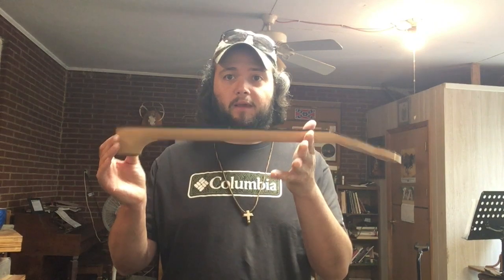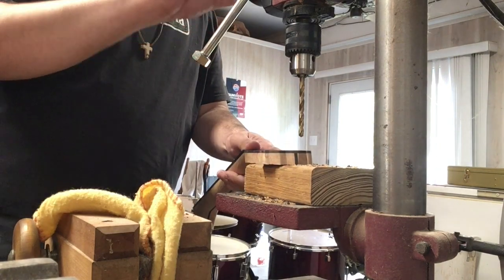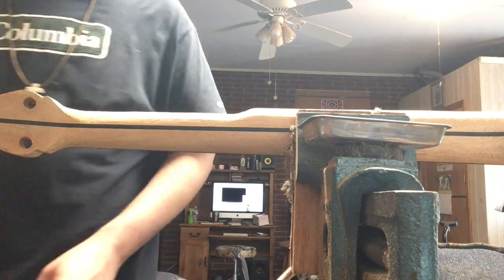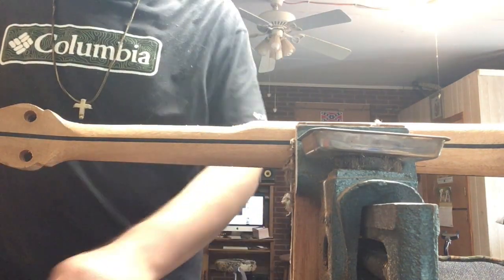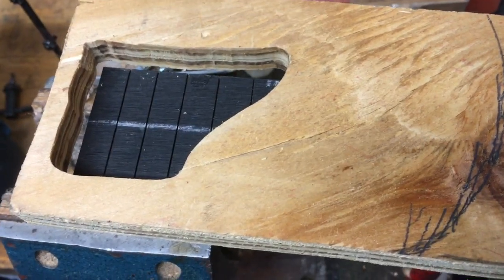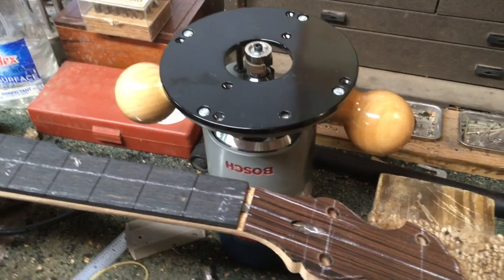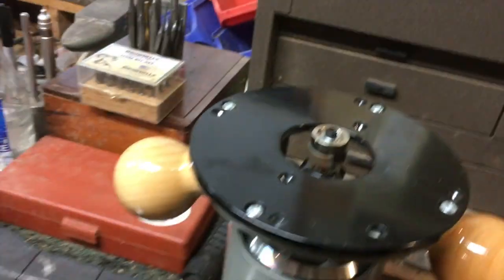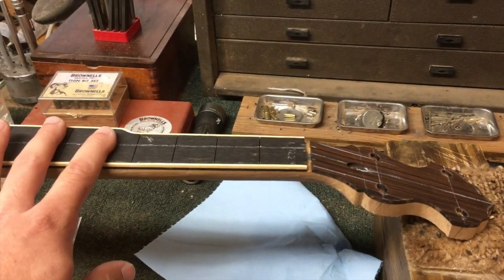Vega Tubaphone Tenor Conversion part 6 - Cutting the Frailing scoop, and Binding,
In this video I add a frailing scoop , and binding to the the Vega Tubaphone Conversion neck.